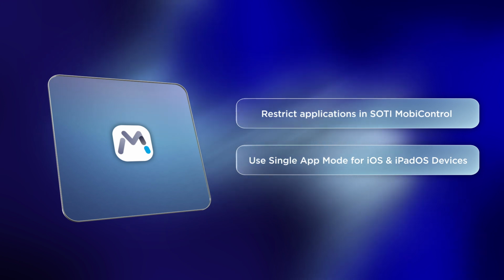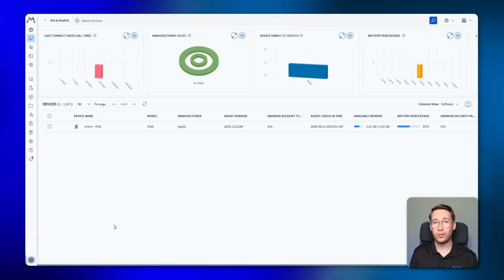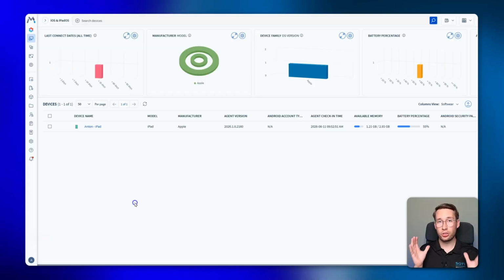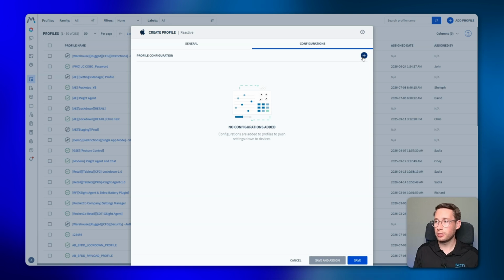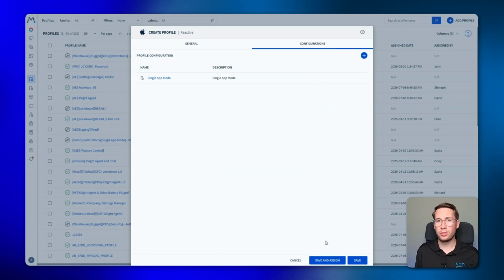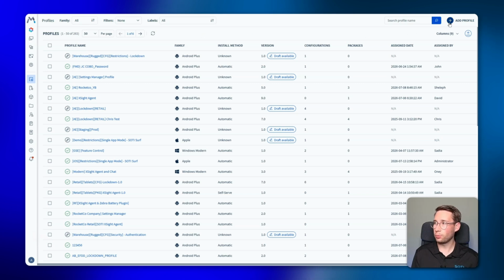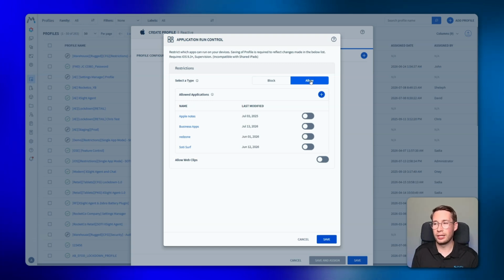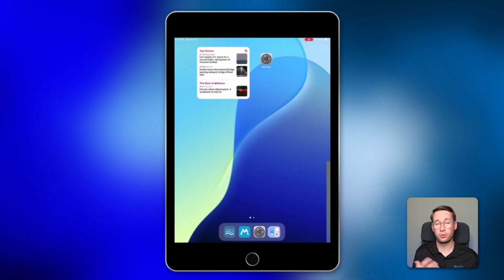Secure iOS & iPadOS Devices with Single App and Multi App Mode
Are your iPhones and iPads being used exactly the way your business intended?

Whether you're managing retail kiosks, point-of-sale devices, warehouse tablets, healthcare devices, or shared educational iPads, controlling app access is essential for security, productivity and compliance.

In this video, you'll learn how to configure Single and Multi App Modes in SOTI MobiControl to restrict device usage and ensure users only have access to approved apps.

In this video, you will:

1. Understand the differences between Single and Multi App Modes
2. Identify the prerequisites for configuring these modes on iOS and iPadOS devices
3. Create and deploy a Single and Multi App Mode profile
4. Apply best practices for securing shared Apple devices

Transform your Apple devices into secure, purpose-built tools that support your business operations while giving users access to only the apps they need.